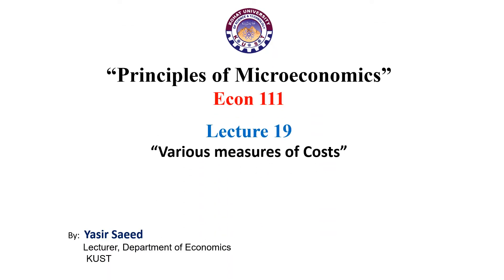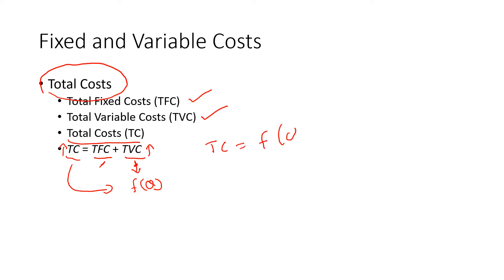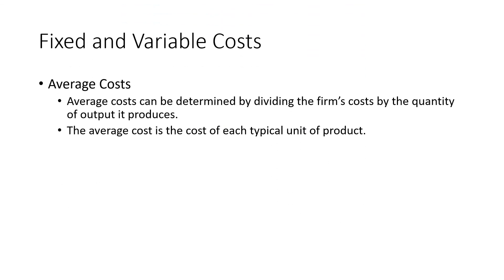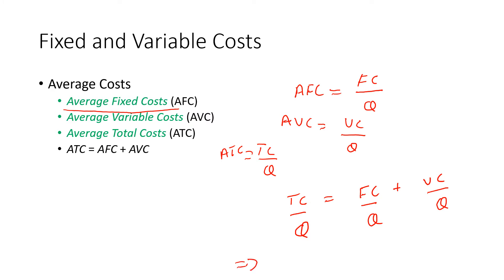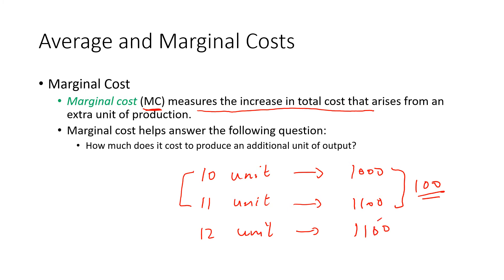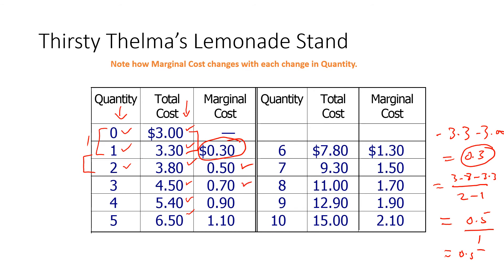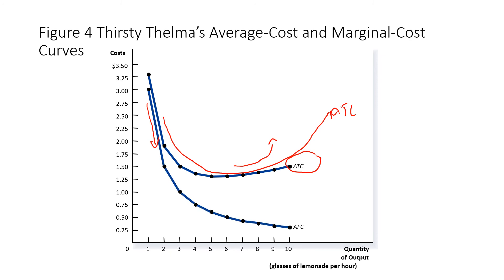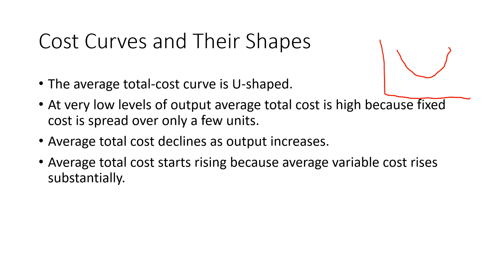Various measures of Costs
we study the various measures of costs in this lecture such as variable cost, fixed cost, marginal cost, total cost, we also discuss their average costs as well. then we graph all these costs